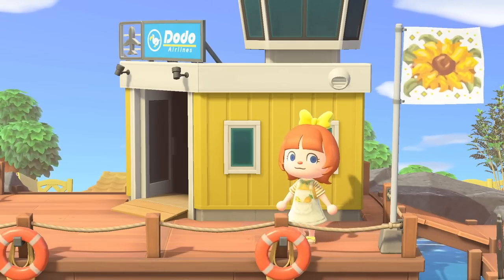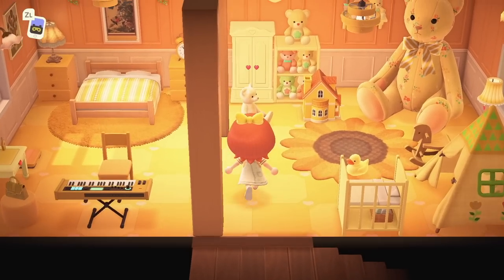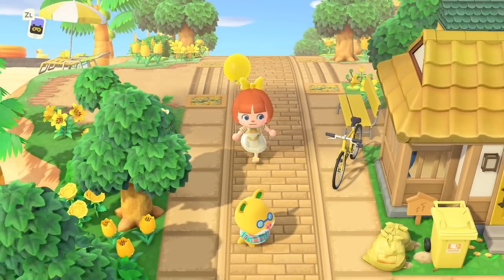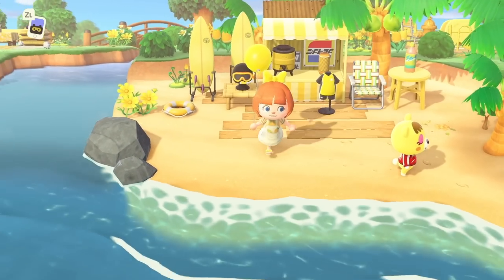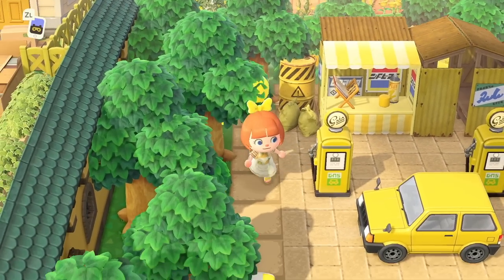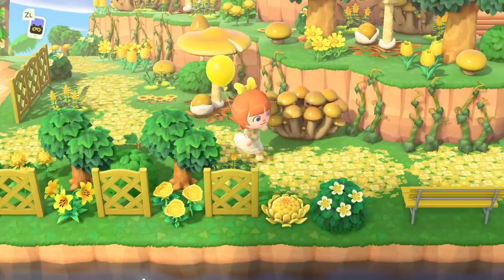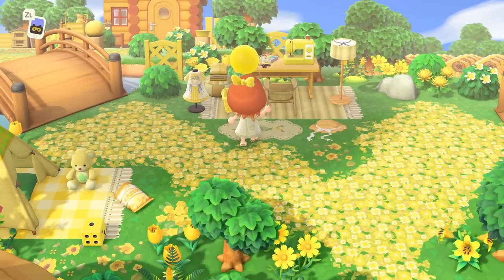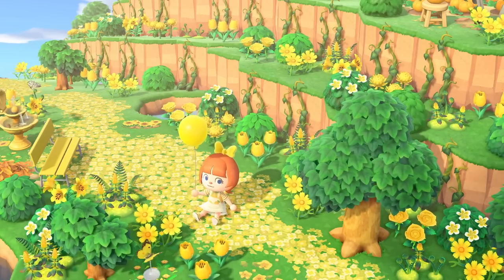This Entire Island is Yellow--and it's BEAUTIFUL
for letting me visit your incredible work :D

If you guys wanna check out the BRAND NEW animal crossing guide

Yellow Custom Designs:
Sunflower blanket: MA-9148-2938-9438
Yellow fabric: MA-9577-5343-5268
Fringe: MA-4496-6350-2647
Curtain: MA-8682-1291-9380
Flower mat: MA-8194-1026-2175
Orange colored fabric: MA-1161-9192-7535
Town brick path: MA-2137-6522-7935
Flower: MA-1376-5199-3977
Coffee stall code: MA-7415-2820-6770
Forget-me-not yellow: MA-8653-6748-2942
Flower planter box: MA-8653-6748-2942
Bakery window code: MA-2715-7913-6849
Sunflower on the flag: MA-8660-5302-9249
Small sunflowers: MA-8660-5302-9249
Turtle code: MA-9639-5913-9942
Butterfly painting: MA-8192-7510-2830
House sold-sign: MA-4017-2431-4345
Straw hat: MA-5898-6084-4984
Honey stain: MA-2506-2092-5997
Sunflowers on the ground: MA-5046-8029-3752
Flowers on the ground: MA-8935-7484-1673
Path with brick boarder: MA-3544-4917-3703
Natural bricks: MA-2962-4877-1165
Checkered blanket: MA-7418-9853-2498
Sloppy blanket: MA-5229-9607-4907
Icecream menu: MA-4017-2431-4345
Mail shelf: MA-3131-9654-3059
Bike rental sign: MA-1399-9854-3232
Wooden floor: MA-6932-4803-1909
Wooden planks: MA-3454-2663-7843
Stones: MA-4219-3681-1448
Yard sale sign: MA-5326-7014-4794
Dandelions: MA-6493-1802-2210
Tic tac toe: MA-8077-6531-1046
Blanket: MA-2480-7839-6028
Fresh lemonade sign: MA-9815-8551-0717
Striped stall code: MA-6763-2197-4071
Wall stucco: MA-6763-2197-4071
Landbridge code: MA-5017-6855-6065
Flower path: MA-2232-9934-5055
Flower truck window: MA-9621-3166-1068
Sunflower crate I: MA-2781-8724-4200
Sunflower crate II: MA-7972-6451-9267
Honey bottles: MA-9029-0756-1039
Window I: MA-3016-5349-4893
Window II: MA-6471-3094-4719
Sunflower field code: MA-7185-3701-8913